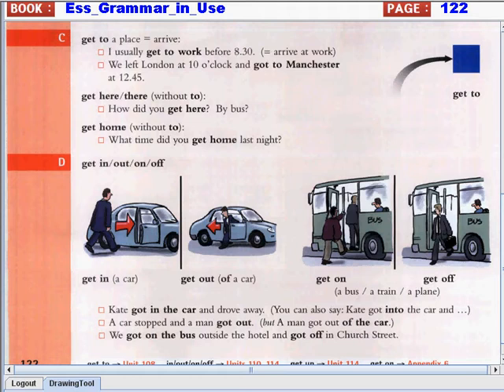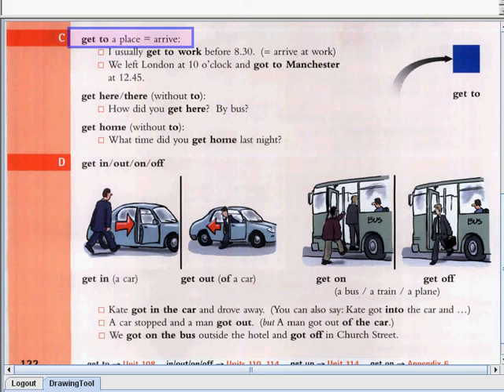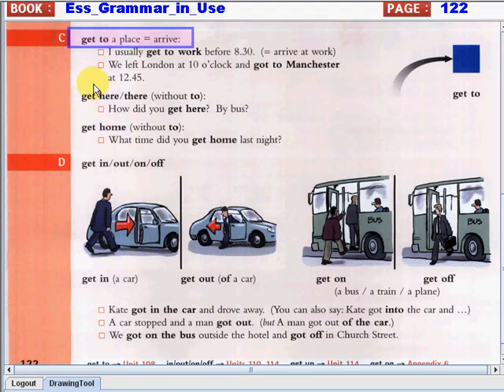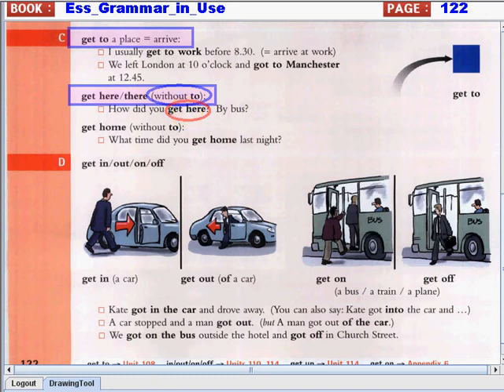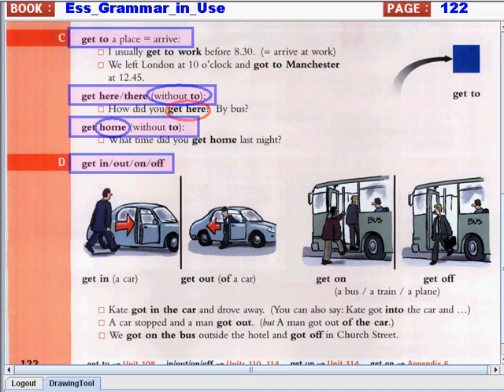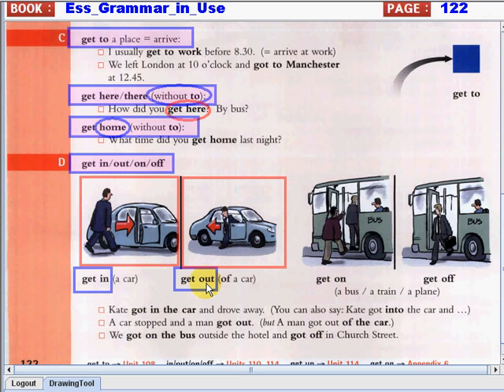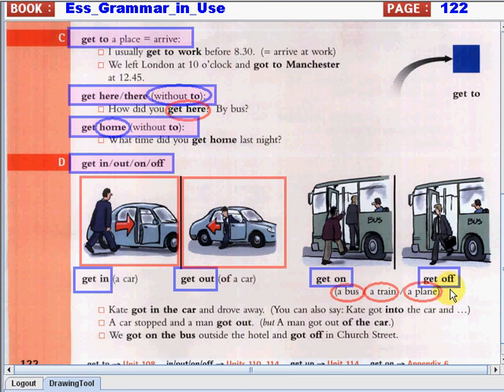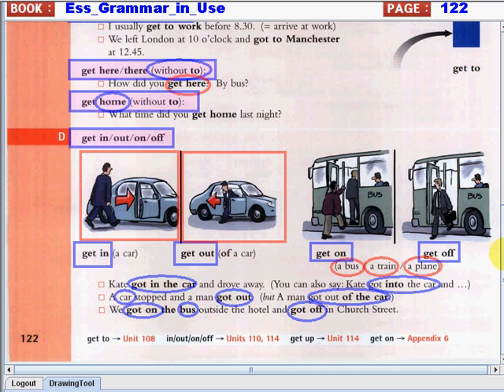EssentialGrammarInUse 056 213 122